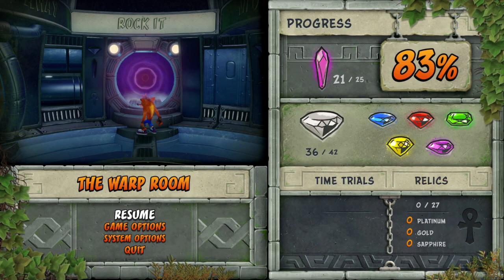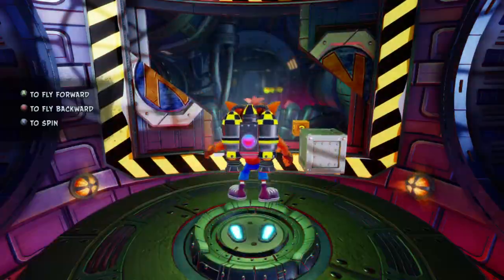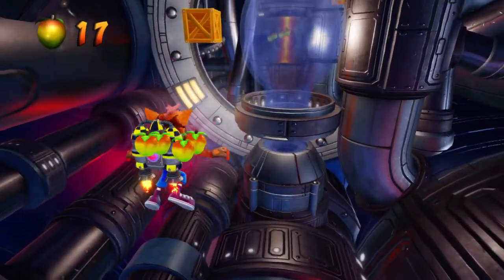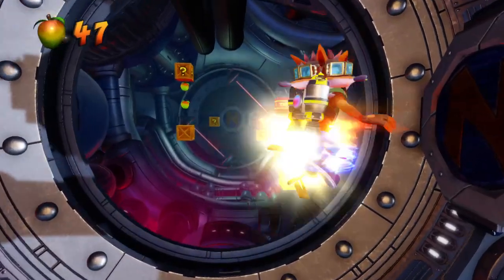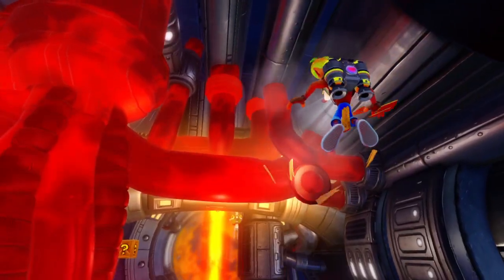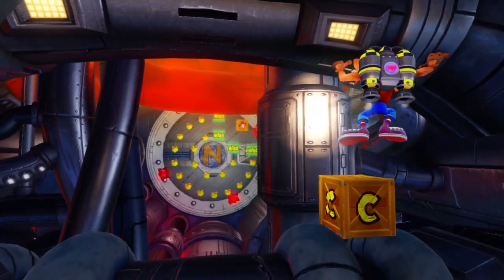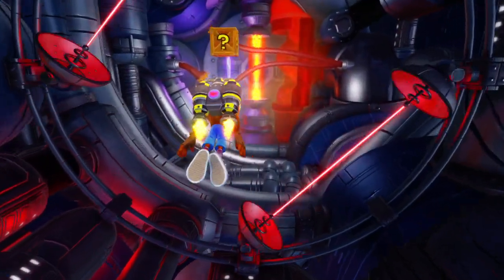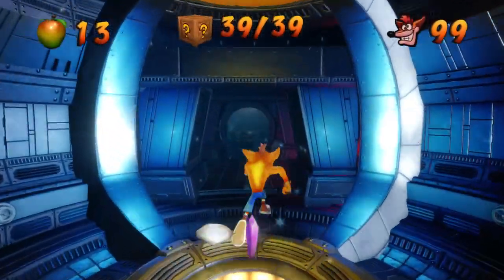Crash Bandicoot 2 | Level 22 | Rock It | Clear Gem | Walkthrough